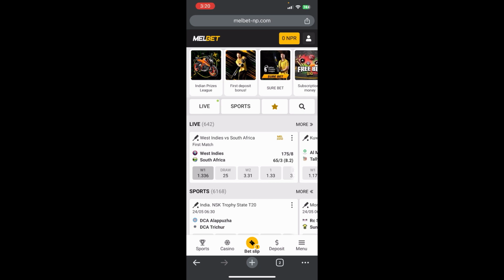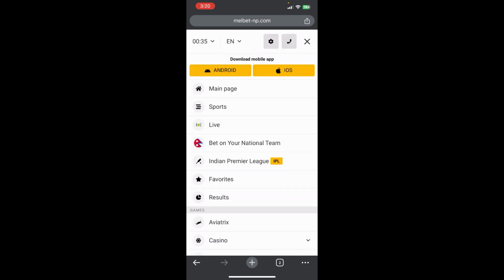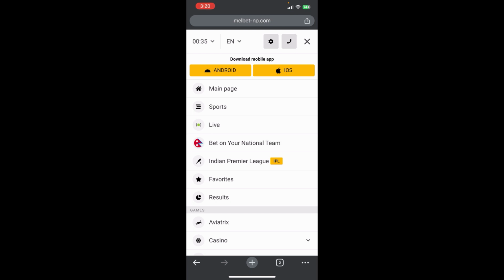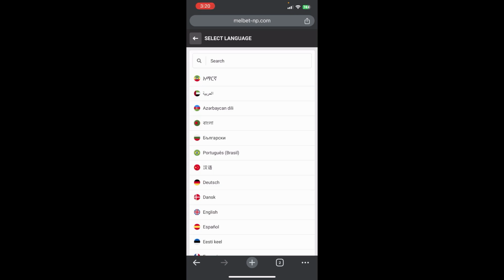How to Change Language in Melbet in 2024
Want to change the language settings in Melbet? Watch this step-by-step guide to learn how to switch to your preferred language. We'll show you how to navigate the settings menu and select from the available language options for a better user experience.